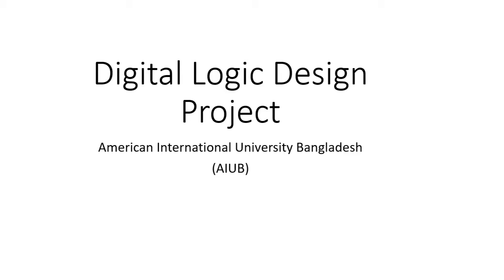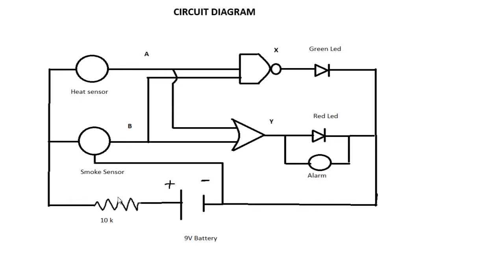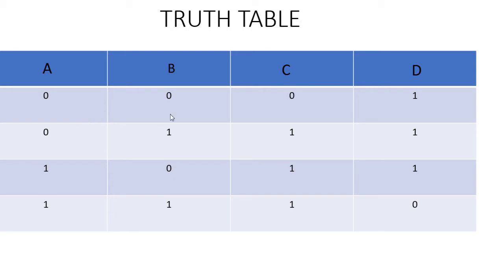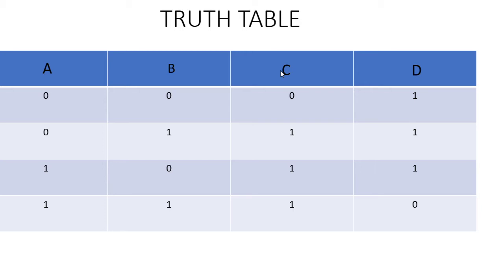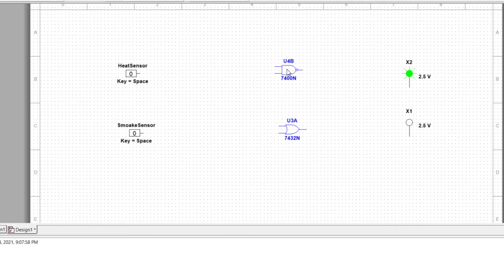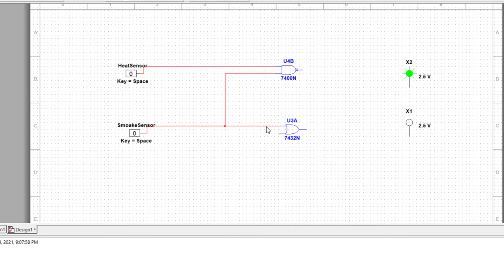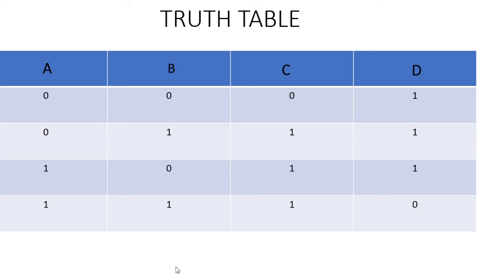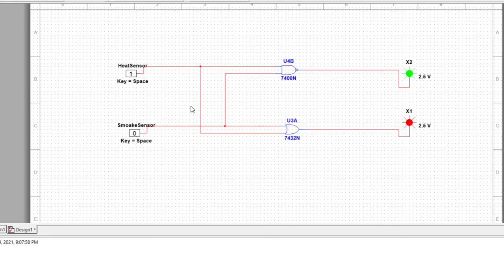Fire Alarm Security System || Digital Logic Design || Spring 2020-21 || Abrar Rafid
Project Name: Fire Alarm Security System
Course teacher: Chowdhury Akram Hossain Sir.